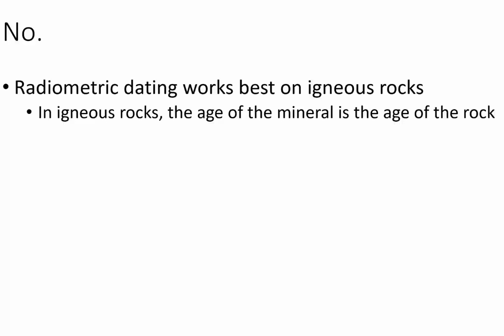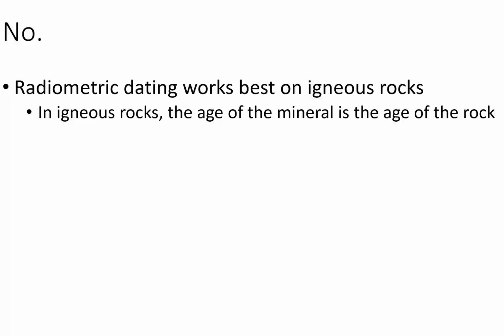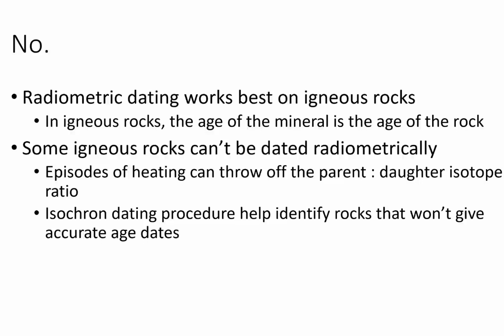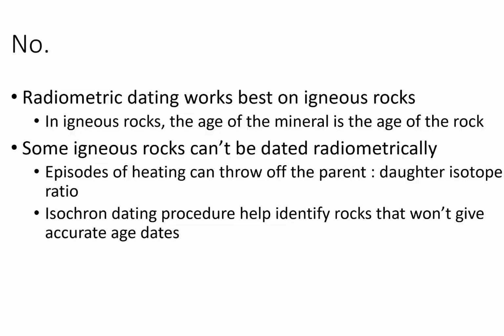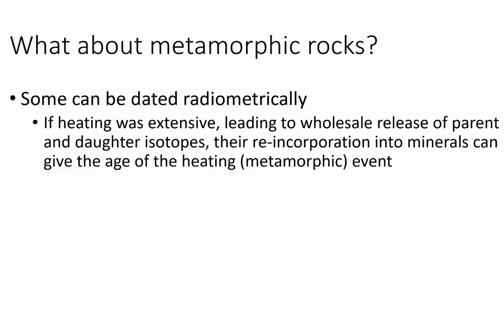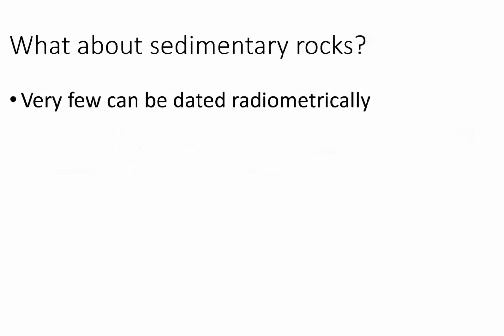Radiometric Dating Tutorial - Does it work on all rocks?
Discusses problems with radiometric dating of different rock types, and use of radiocarbon dating. Primary audiences: high school Earth Science, 1st and 2nd year college Physical Geology students.